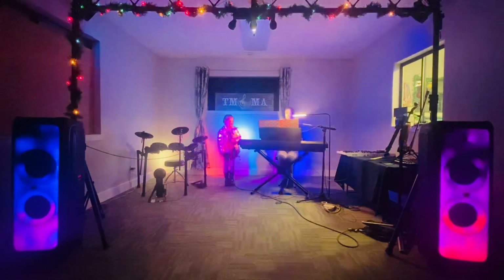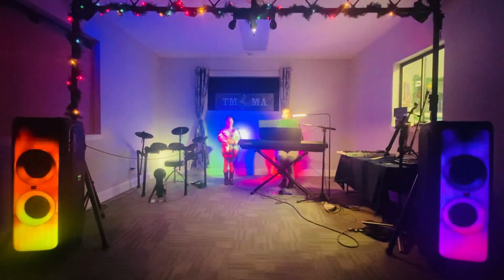Up on the Housetop/Rudolph Mash Up Practice Video